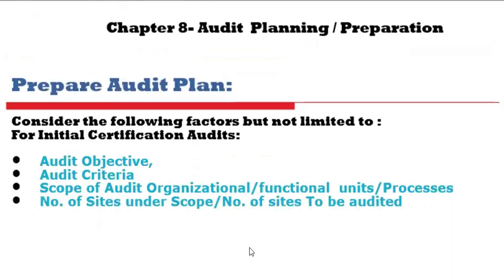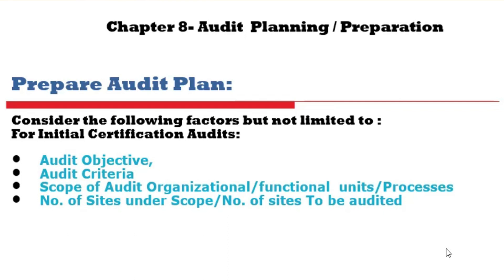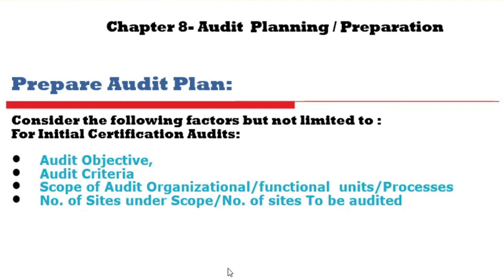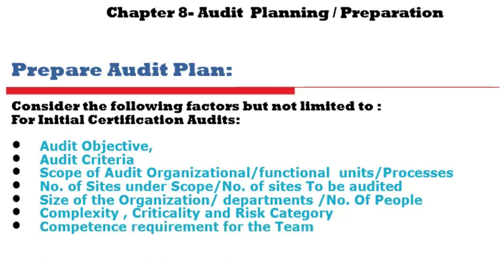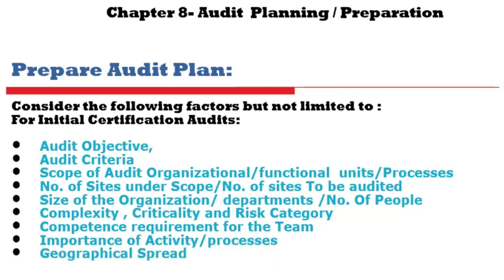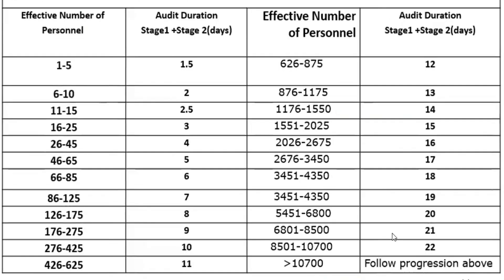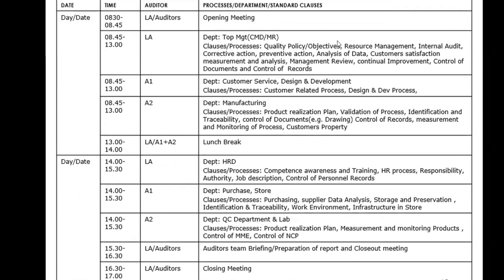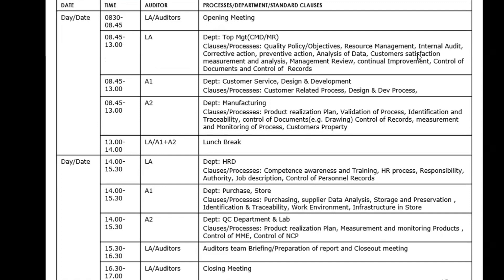Preparing an Audit Plan